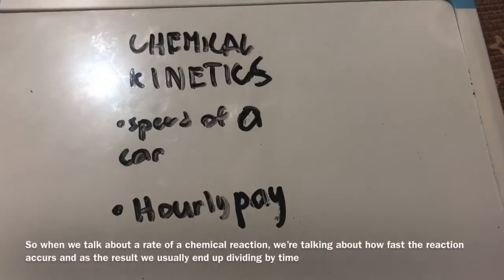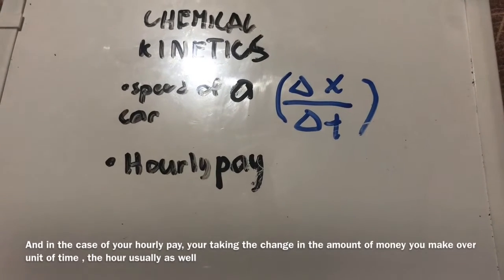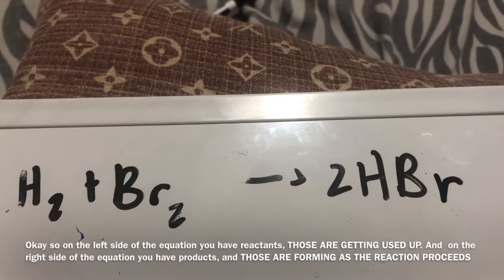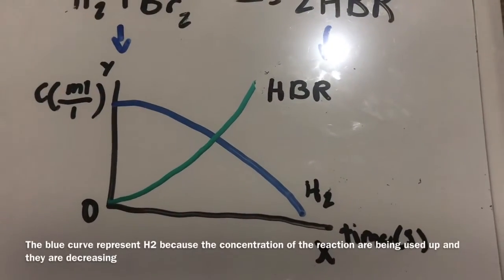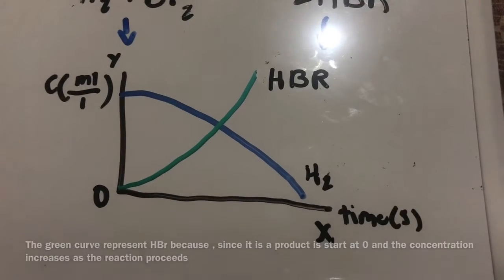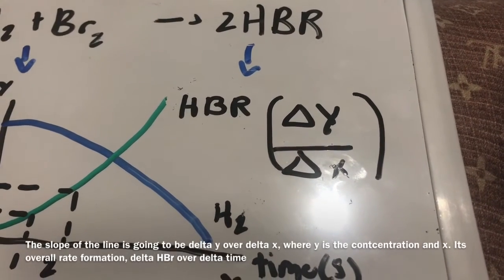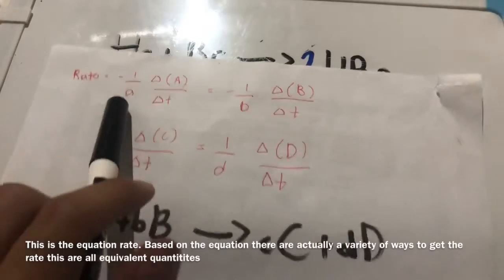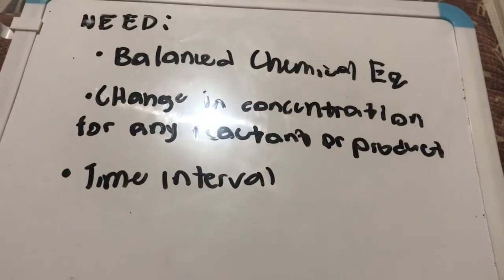Chemical Kinetics by Mark Rubio